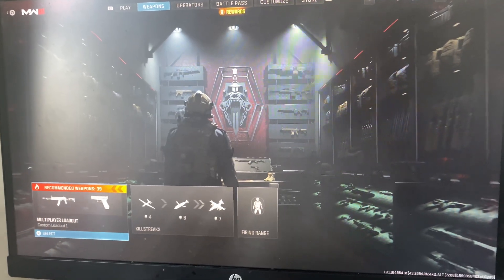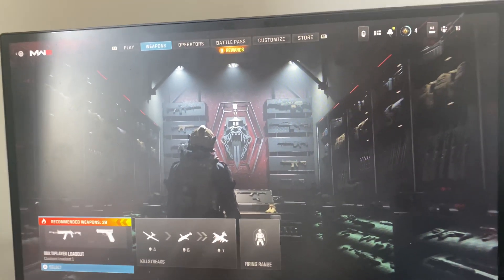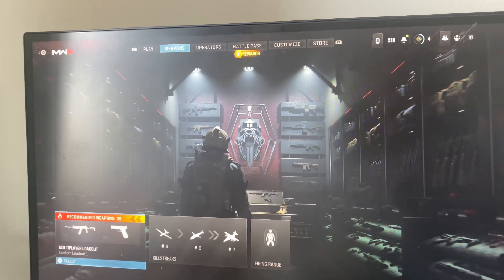Call Of Duty MW3: How To Unlock Karambit Melee!